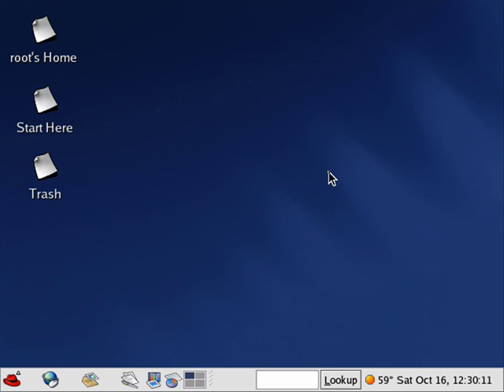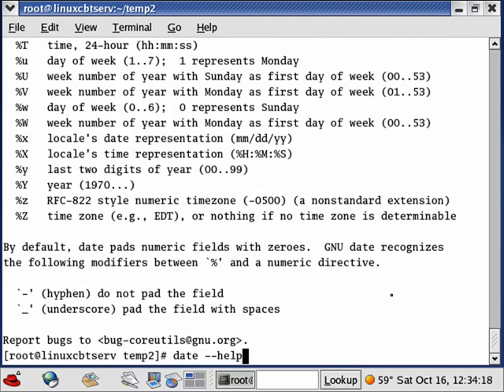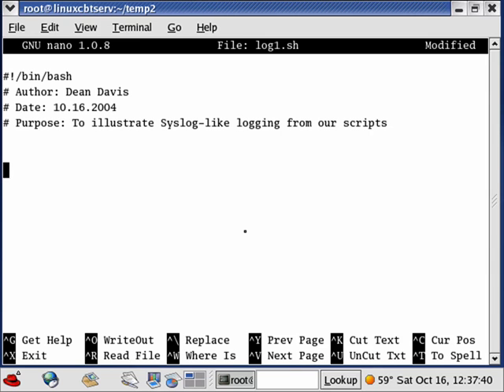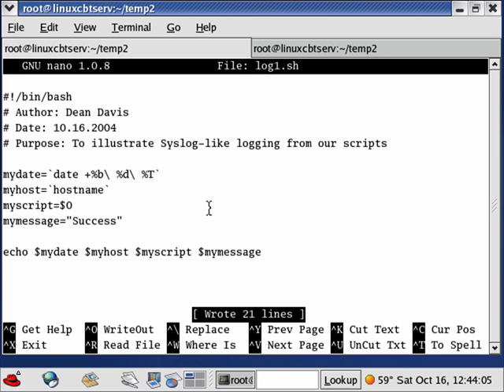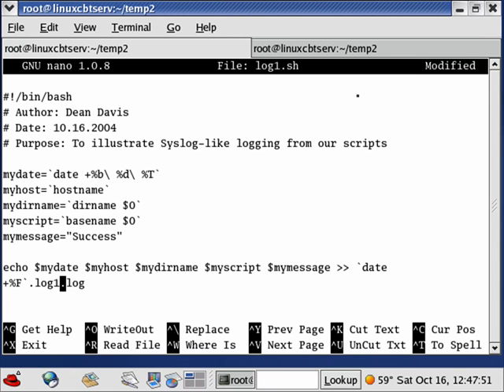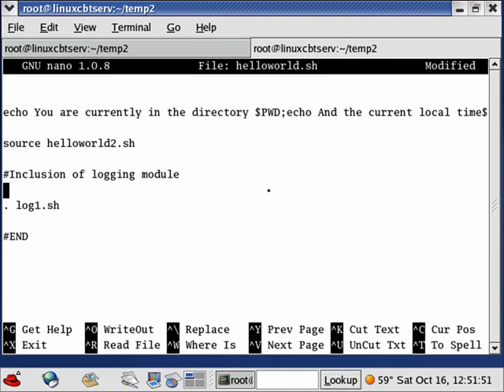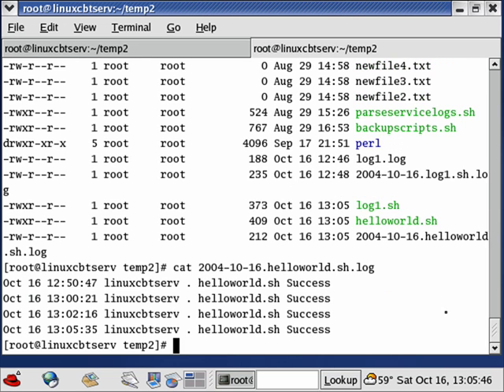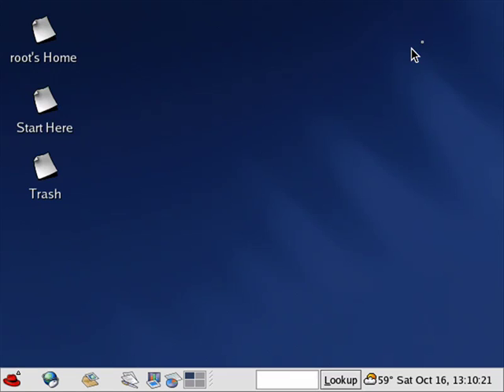LCBT BASH 028 Logging Techniques